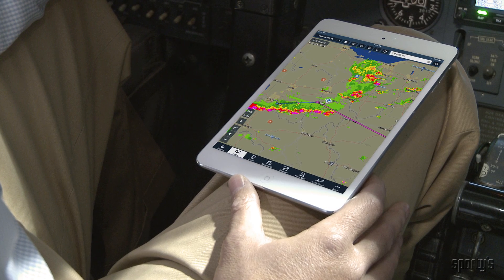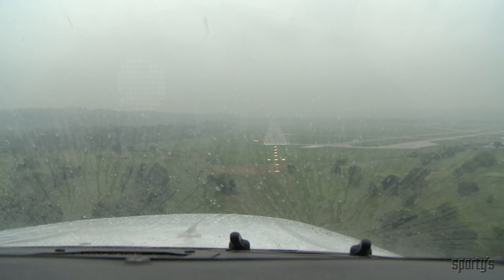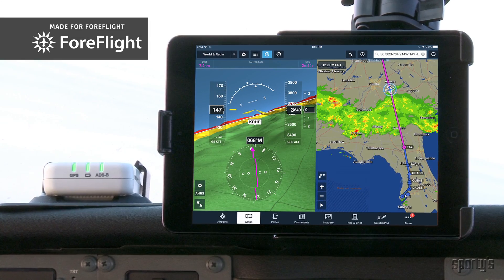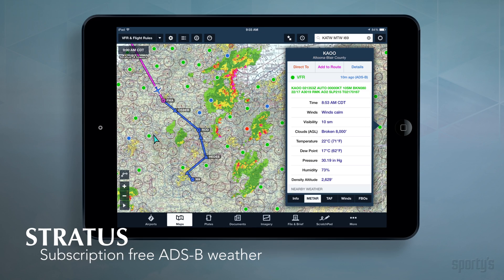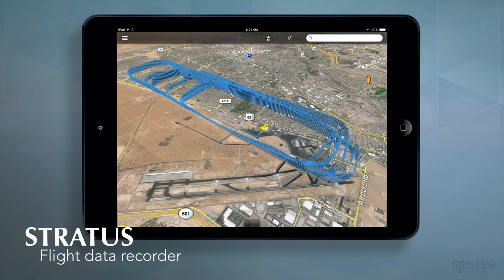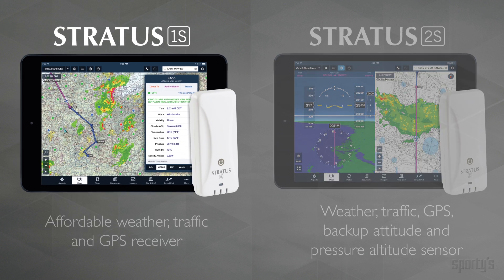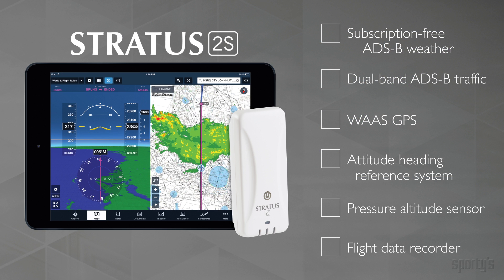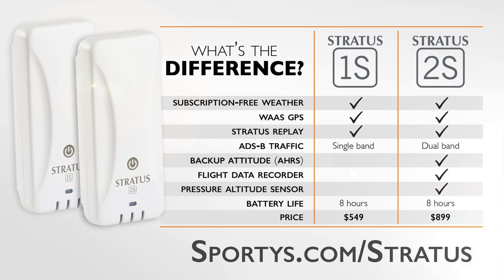The next generation of Stratus: Stratus 1S and 2S ADS-B receivers for iPad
for more information or to order.

Stratus is the simple-to-use, pocket-sized, wireless receiver that transforms your iPad into the ultimate flight tool. Get subscription-free weather, GPS information, ADS-B traffic and backup attitude – all integrated with ForeFlight Mobile. The new Stratus 2S offers additional features and even better performance, but with the same pilot-friendly design that has made Stratus the best-selling ADS-B receiver in aviation.

SUBSCRIPTION-FREE IN-FLIGHT WEATHER

You can view in-flight weather on your iPad, including NEXRAD radar, METARs, TAFs, TFRs, AIRMETs, SIGMETs, NOTAMs and more. It's updated every 5-10 minutes and there are no subscription fees – ever. Stratus Replay allows you to turn off the iPad screen in flight and save battery; when you turn the screen on again, Stratus will automatically send all the weather information you missed. Also includes animated radar, so you can monitor trends in a storm. Just tap the play button.

STUNNING SYNTHETIC VISION DISPLAY

ForeFlight's new Synthetic Vision feature rewrites the book on situational awareness. With luminous terrain, night sky view, hands-free declutter, and a brilliant obstacle awareness system, ForeFlight with Synthetic Vision will forever change the way you fly. With Stratus 2S, ForeFlight's synthetic vision really comes alive. The built-in AHRS drives a super responsive pitch and bank instrument in the center of the Synthetic Vision view. In an emergency situation, you’ve got a backup glass cockpit on your iPad.

DUAL BAND ADS-B TRAFFIC

Stratus 2S includes a dual band (978 MHz and 1090 MHz) ADS-B receiver so it can display traffic information right on the ForeFlight Maps page. See relative altitude, climb/descent rate and projected track. Picks up all aircraft equipped with ADS-B Out as well as some aircraft equipped with Mode C transponders. Note: ADS-B traffic is limited unless your aircraft has ADS-B Out installed in the panel.

WAAS GPS UNLOCKS TRACK UP AND TERRAIN

With the built-in WAAS GPS receiver, Stratus allows you to view moving maps, track up displays and high resolution terrain maps in ForeFlight. The smart GPS locks on fast and typically provides 1 meter accuracy. Replaces the need for a separate GPS receiver--Stratus has it all!

BUILT-IN AHRS FOR BACKUP ATTITUDE

Stratus includes a complete Attitude Heading Reference System (AHRS) for backup attitude information in the cockpit. It aligns itself automatically, so you can just turn it on and fly. Now you can view a backup attitude indicator, GPS groundspeed and altitude on your iPad--in a beautiful split screen mode right in ForeFlight. (Not to be used for primary reference.)

AUTOMATIC FLIGHT DATA RECORDER

Stratus is the first ADS-B receiver to offer a complete flight data recorder system. When this is enabled, Stratus automatically records your flight--complete with GPS position, altitude speed and attitude. Flight logs are saved in ForeFlight, and can be viewed online, in Google Earth or in the CloudAhoy app. Ideal for proficiency flights and CFIs.

PRESSURE ALTITUDE SENSOR

With its built-in barometric pressure sensor, Stratus 2S allows ForeFlight to display both pressure altitude and GPS altitude. Plus, ForeFlight’s automatic Cabin Pressure Advisor alerts you when you might need oxygen by flashing a message anytime cabin altitude exceeds 12,000 or 25,000 ft.

SEAMLESS INTEGRATION WITH FOREFLIGHT MOBILE

Stratus is the only ADS-B receiver that works with ForeFlight, aviation’s most popular app. That’s because Stratus was designed from the ground up to integrate with the app, so you can view complete status information right from the moving map page. Stratus simply works the right way.

WORKS WITH APPLE WATCH

With a Stratus on board and connected to iPhone, ADS-B weather is delivered right to ForeFlight for Apple Watch. Easily view current METARs for airports in your recents and favorites lists. A customizable dashboard of flight instruments is also available, which helps you keep track of information like ETE, ETA, distance to destination, track, ground speed, GPS altitude, and more.

DESIGNED TO WORK WITH THE STRATUS ESG TRANSPONDER

Get a complete traffic picture when you add Stratus ESG - the only ADS-B Out transponder made specifically for Stratus. This all-in-one solution, which includes a built-in WAAS GPS, meets the 2020 FAA mandate, and offers improved reception and full-time power for your Stratus portable. Certification planned for early 2016.